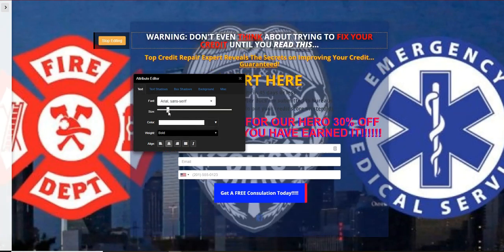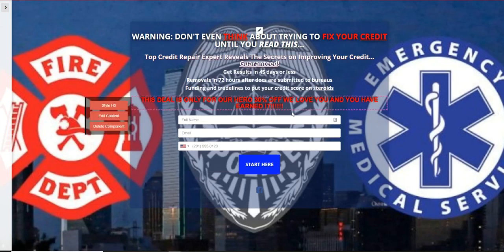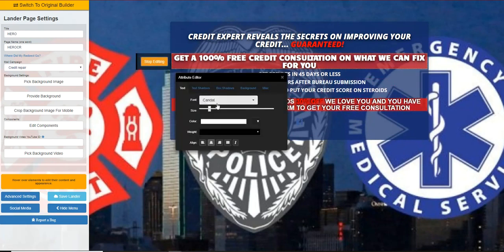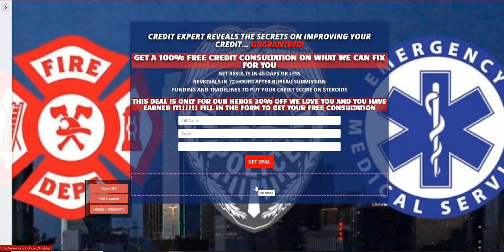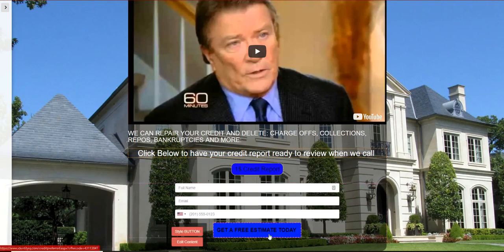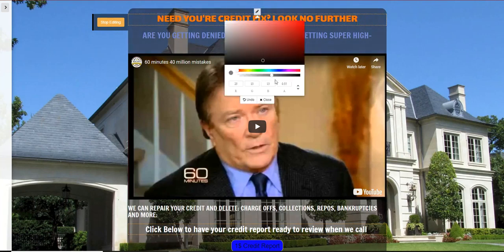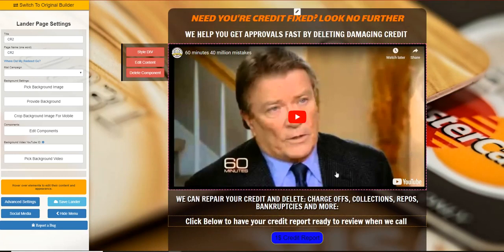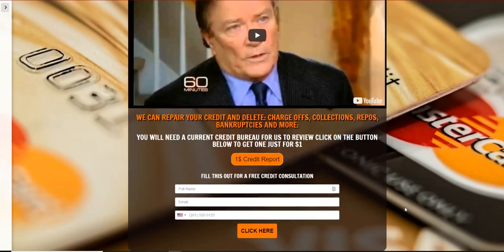TCP PAGE BUILDER MASTERCLASS VIDEO 4